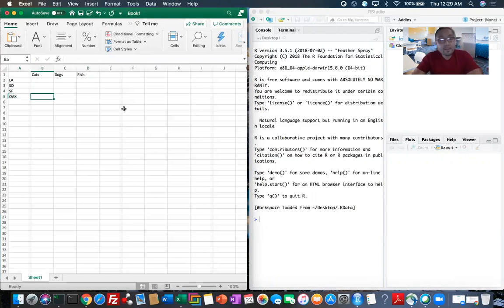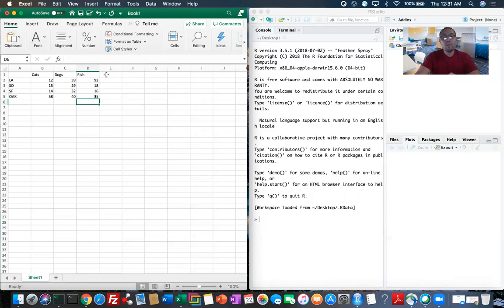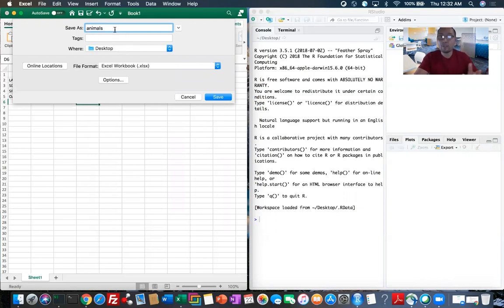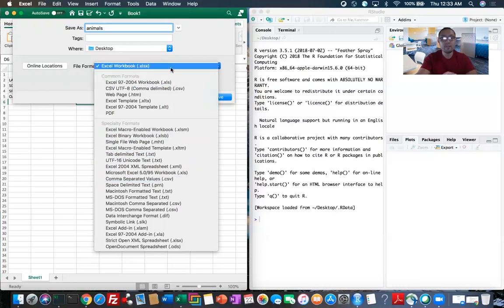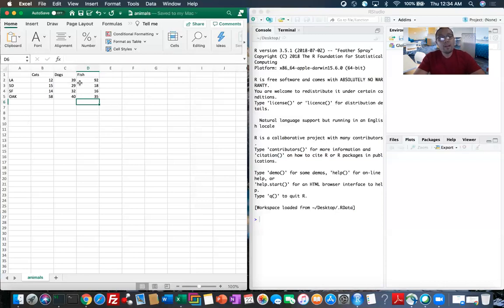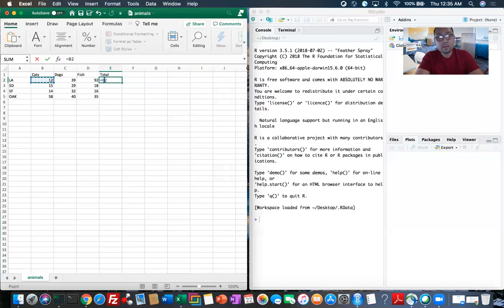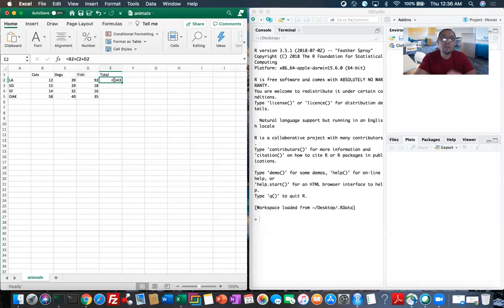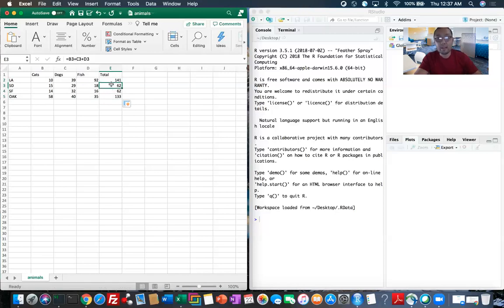Introduction: Navigating Excel and Basic Adding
Learn the basics of navigating the Microsoft Excel environment with a simple adding exercise. Let's get started!